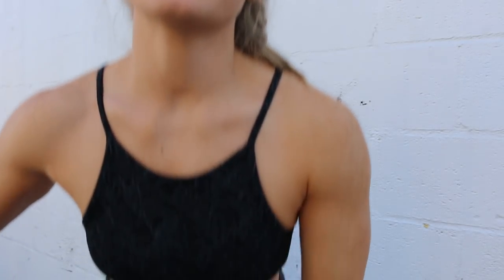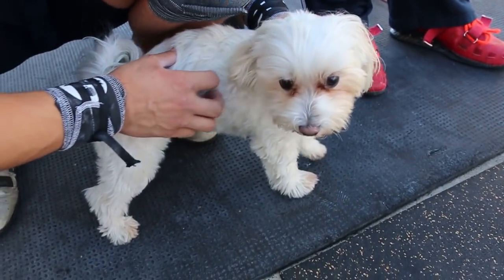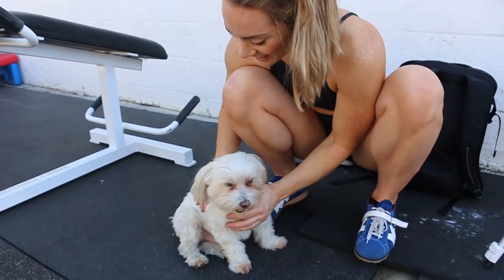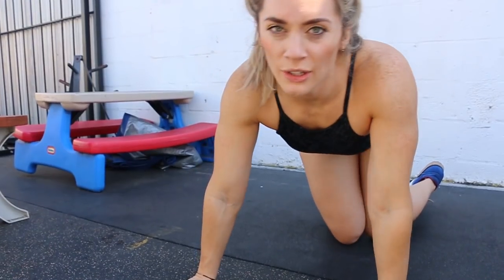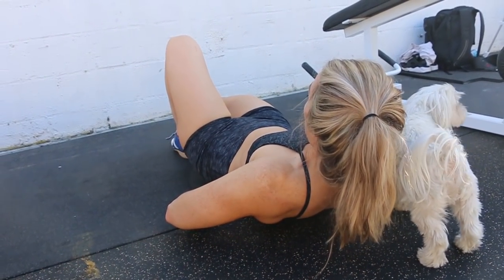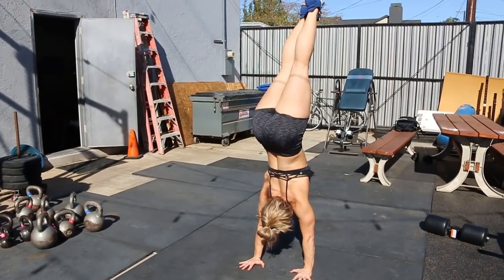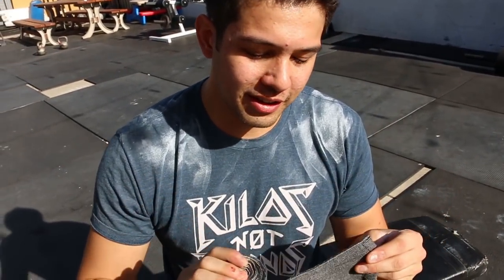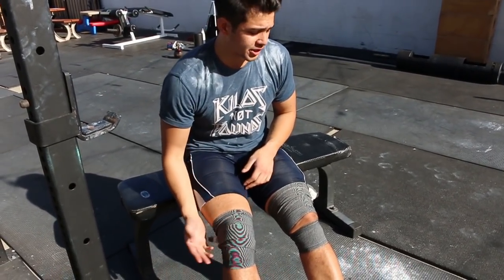WE STARTED A NEW COMPANY - Strong Strong Supply Co - Knee wraps, straps, ammonia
Knee wraps | Straps | INH4LE

MORE INFO ON SUPPLY CO.:
We are dedicated to providing top notch goods and giving back to the community of weightlifting, by supporting events and individual athletes on their pursuit of greatness.

Our products are 100% milled, sewn, and fulfilled in Los Angeles, California, and our company is owned and operated by weightlifters, powerlifters and strength coaches.